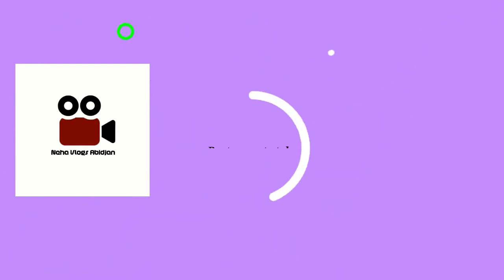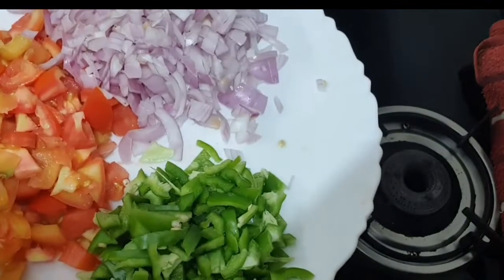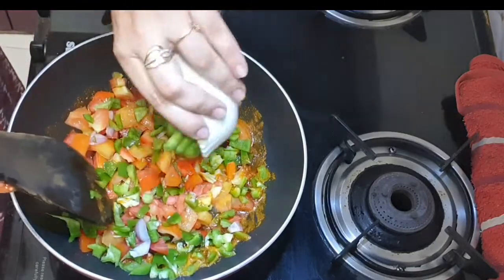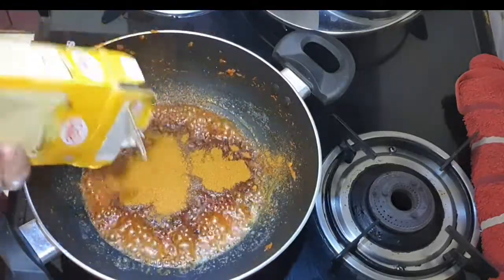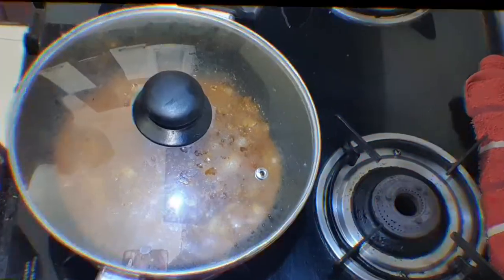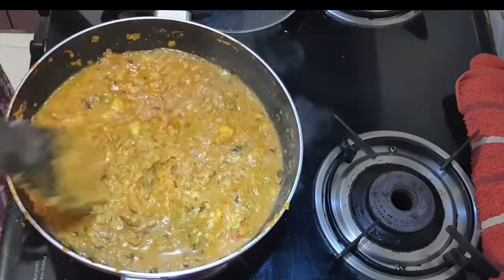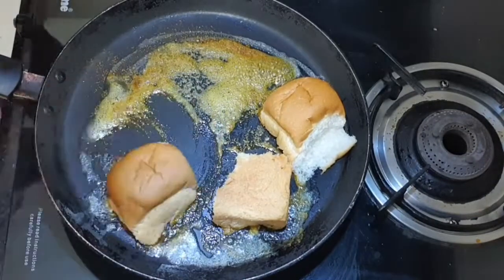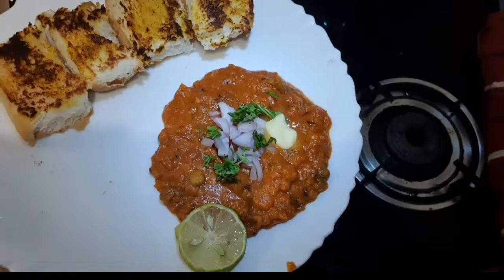Pav Bhaji Recipe|Quick and simple|Less ingrédients|super tasty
Hello friends,

here i am sharing pav bhaji recipe..i used simple and less ingrédients so that anyone can make this recipe...even beginners can make it very easly..